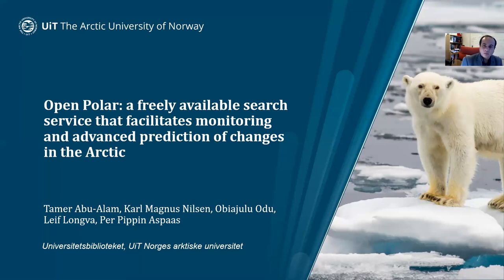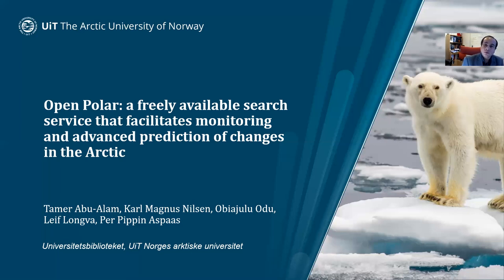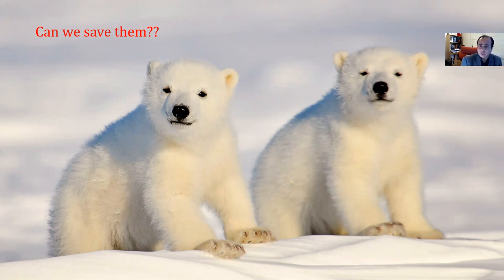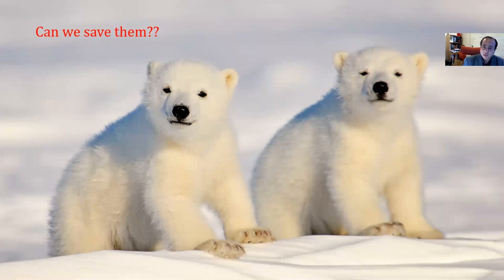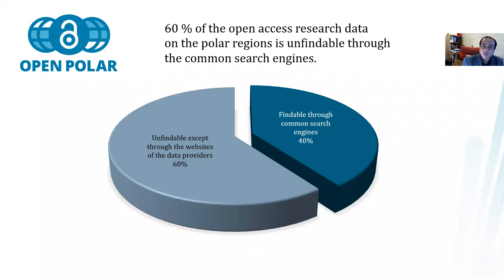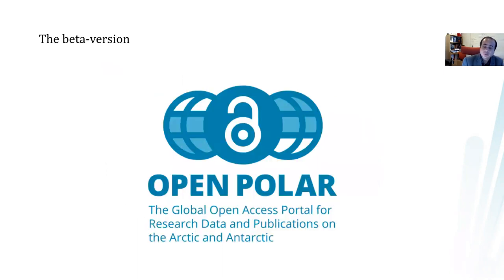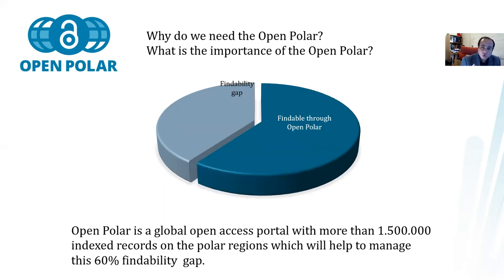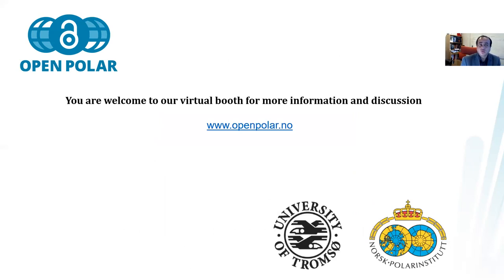Open Polar - Short presentation for the Arctic Frontiers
Open Polar: a freely available search service that facilitates monitoring and advanced prediction of changes in the Arctic

Tamer Abu-Alam, Karl Magnus Nilsen, Obiajulu Odu, Leif Longva, Per Pippin Aspaas

Universitetsbiblioteket, UiT Norges arktiske universitet, Postboks 6050 Langnes, 9037 TROMSØ

Research data plays a key role in monitoring and predicting any natural phenomena, including changes in the Arctic and Antarctic Regions. The limited access to data restricts the ability of researchers to monitor, predict and model environmental changes and their socio-economic repercussions. In a recent survey of 113 major polar research institutions, we found that an estimated 60% of the existing polar research data is unfindable through common search engines and can only be accessed through institutional webpages. In social science and indigenous knowledge, this findability gap is even higher, approximately 84% of the total existing data (e.g. Johnson et al. 2019). This raises an awareness sign of the need of the scientific community to collect information on the global output of research data and publications related to the Polar Regions and present it in a homogenous, seamless database.
In this contribution, we present a new, free-to-use discovery service, Open Polar, with the purpose of rendering polar research more visible and retrievable to the research community as well as to the interested public, teachers, students and decision-makers. The new service is currently under construction and will be hosted by UiT The Arctic University of Norway in close collaboration with the Norwegian Polar Institute and other international partners. During the first year of the project, the beta version of the user-interface was established, with a search-by-map as well as an advanced search-by-keyword-function. In our presentation, we want to highlight the importance of structuring and presenting to the public the vast output of openly accessible, but not always easily findable, research data and publications pertaining to the Polar Regions. Open Polar will be launched in the summer of 2021. A beta version of the service can already be tested